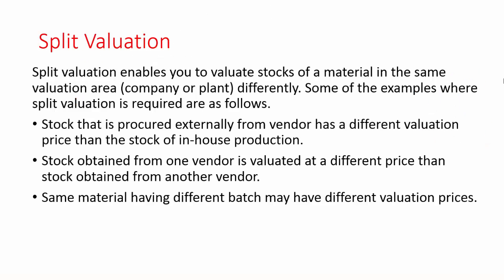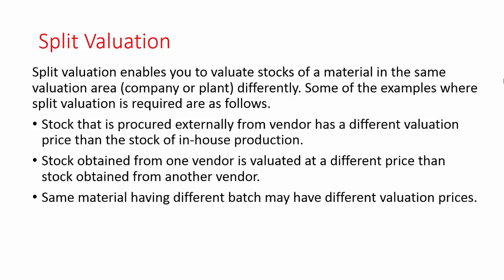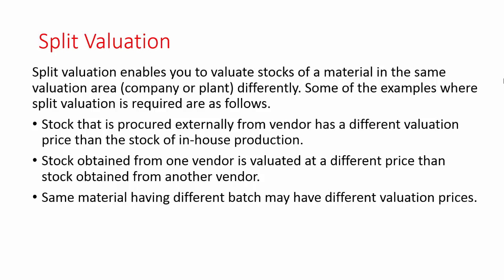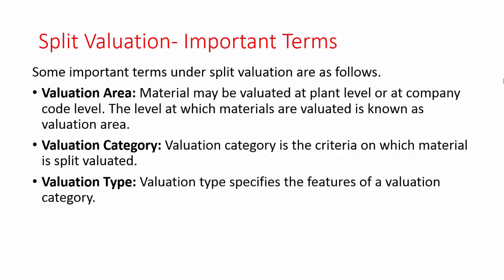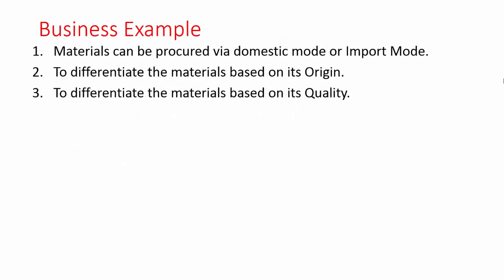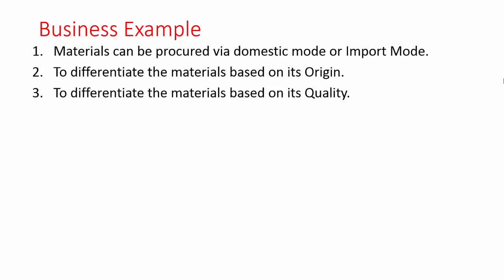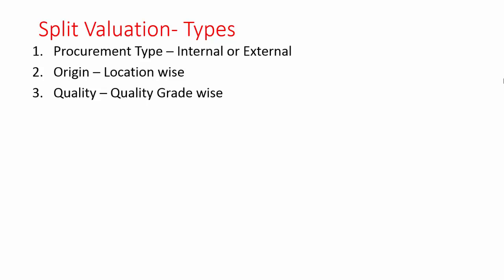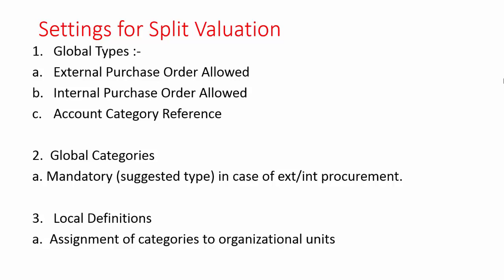Split Valuation in SAP MM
If you want to be an expert in Split Valuation subject in  SAP MM then you should opt for this course.
Refer the link for more details on SAP MM videos:-